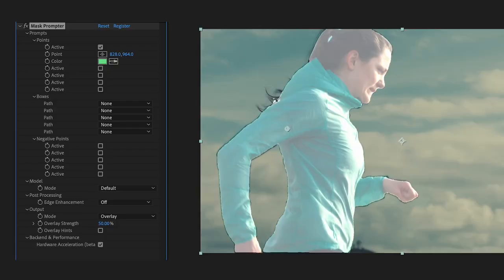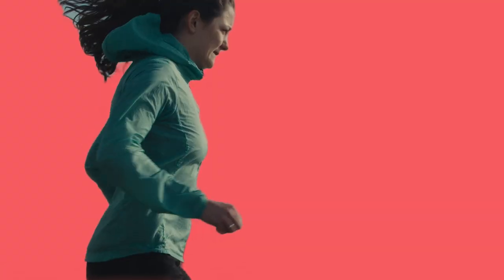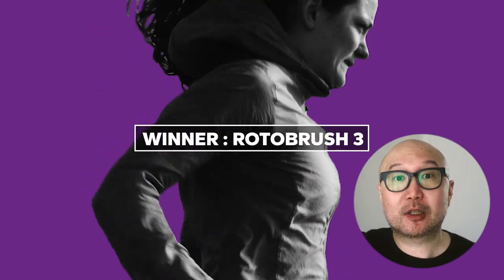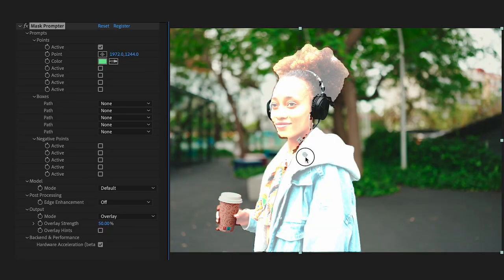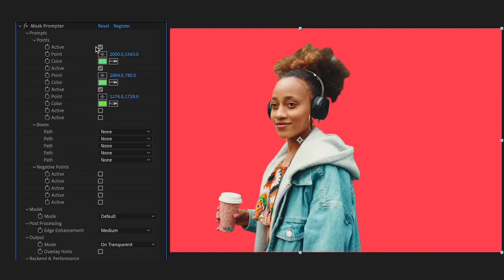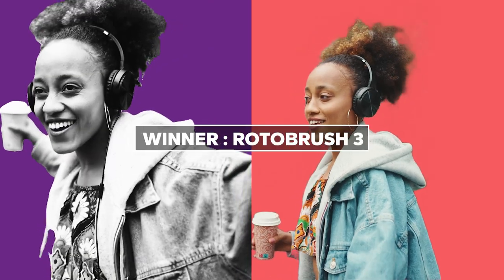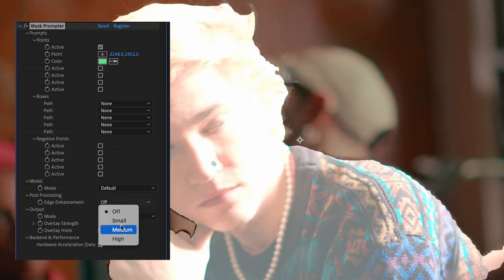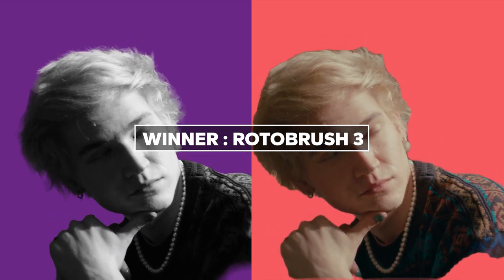Rotobrush 3.0 vs Mask Prompter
In this video, Nick pits the NEW Rotobrush 3.0 against the infamous Mask Prompter! Who do you think will win? Watch to find out...

What's Included
✅ Premiere Ready
✅ Full Tutorial

Wanna follow Nick?